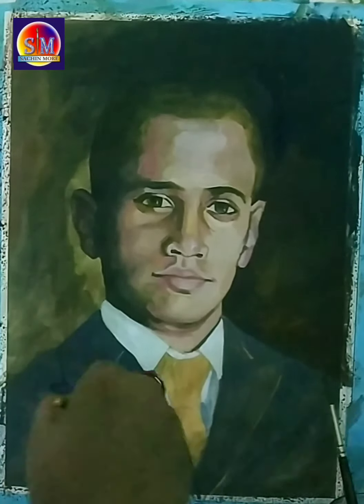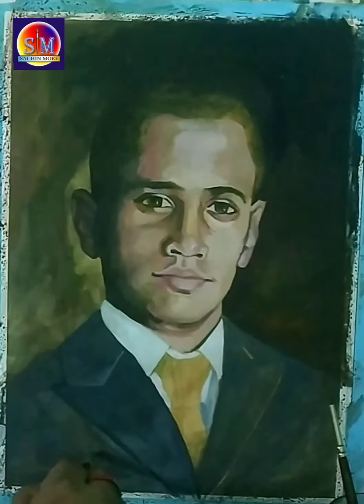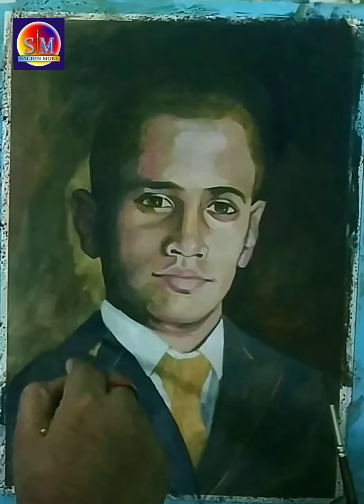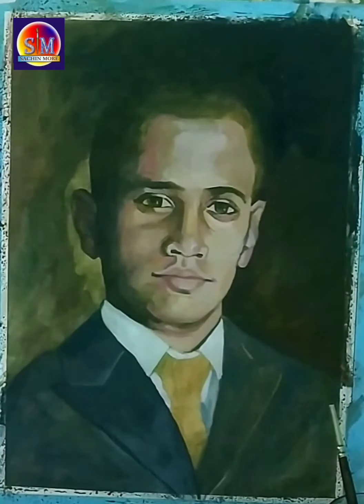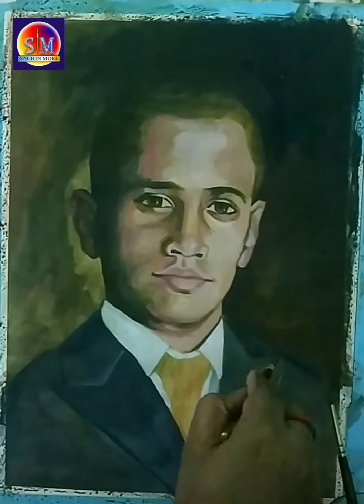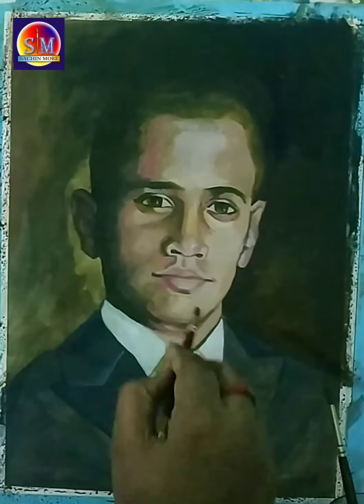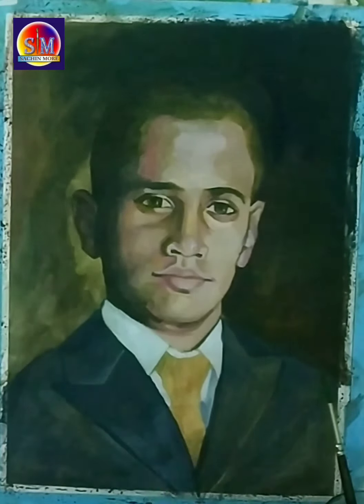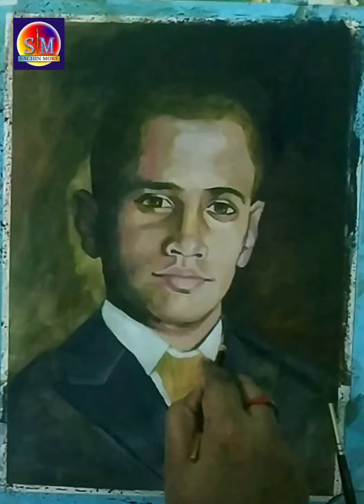Portrait Painting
Art Lovers those are starts learning Art this channel is best for you.
we make videos for students those are want to learn different techniques of Drawing and colouring.
You can see more Art videos which I add in this channel.
For Beginners I make Nature Painting, Object Drawing, memory Drawing, different folk art of India, and many more.
some of the following link...

             Object Drawing

                 Still Life

            Memory Drawing

         Different types Of Designs.

          Poster Designs Making

                 2D Design

           Story Illustration

         Creative Art And Craft

Thank you very much for your support and because of you all we get motivation and Confidence to make more Art Videos.

surely in future we update ourself with better quality in video and information and Demonstration.

keep on support us and suggest our Channel to more Art Lovers. Share our Videos to give information to Poor students of our world those are not able to use internet and unable to access YouTube.

The Day every student of world like Drawing and use this information to improve their skills in every part of their daily life. we get our Reward.

Thank you and Best of luck.👍